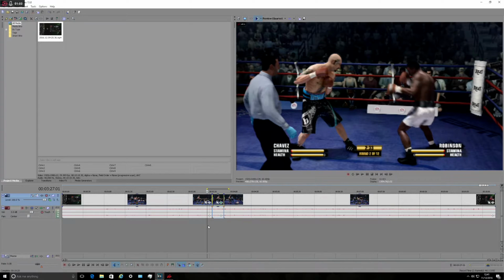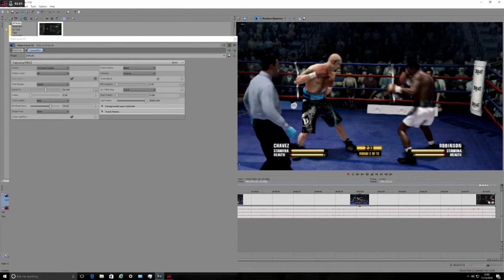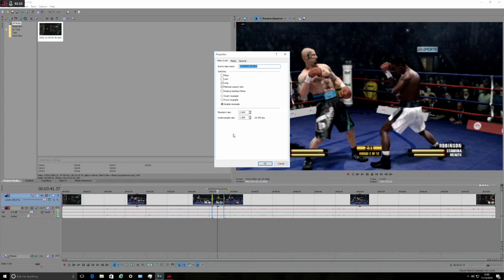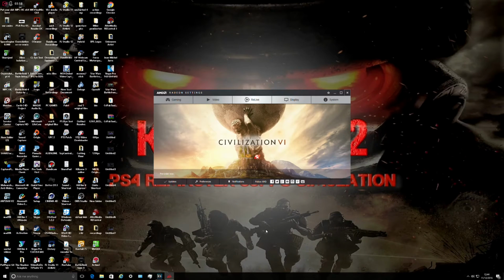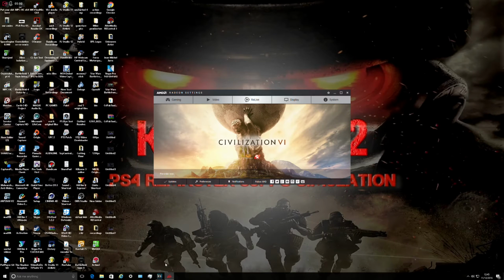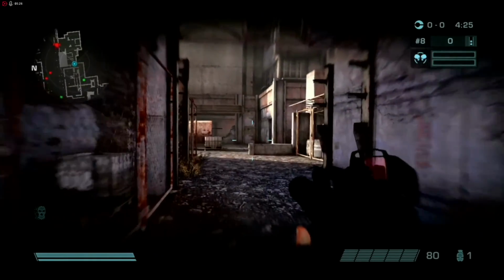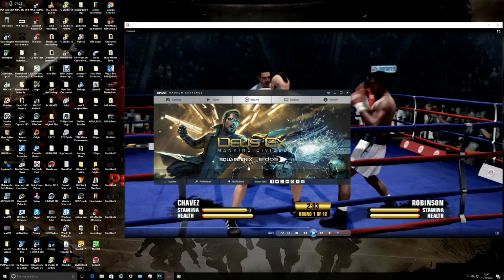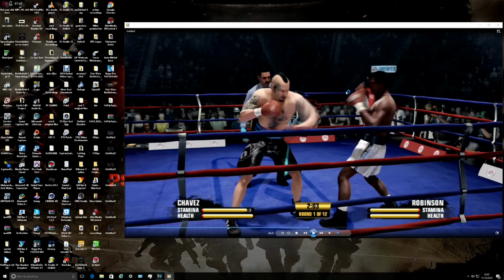How to Interpolate 30fps Videos to 60fps Using Sony Vegas & Twixtor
At last i can do 30fps to 60fps conversions in Sony Vegas.
*MAKE SURE YOU HAVE TWIXTOR INSTALLED*